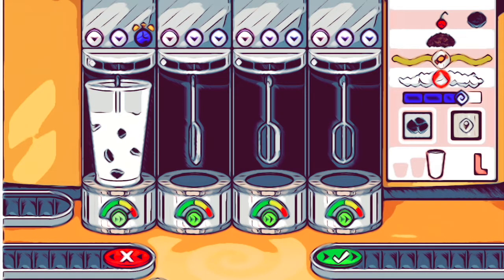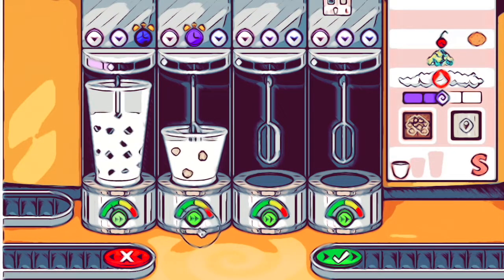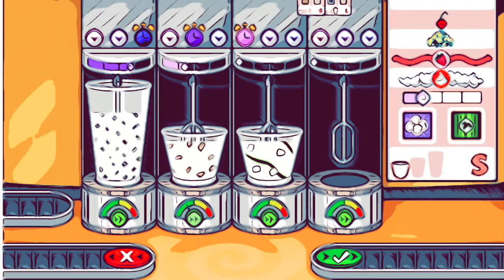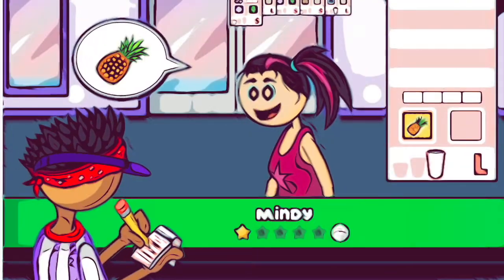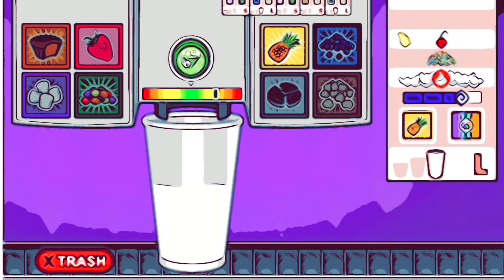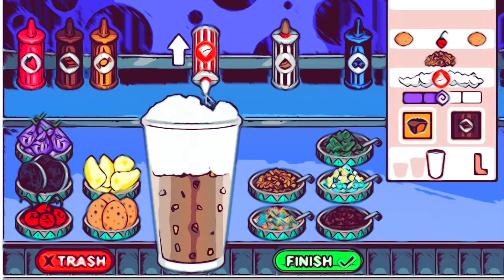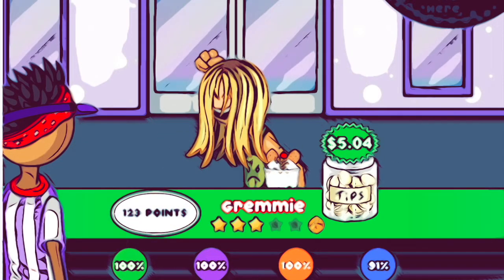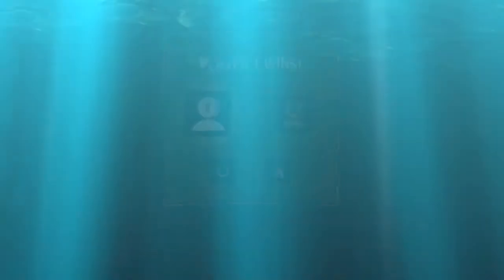Comic Papas Freezeria Part 53